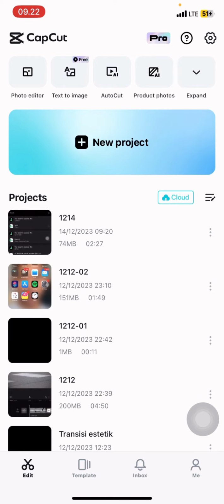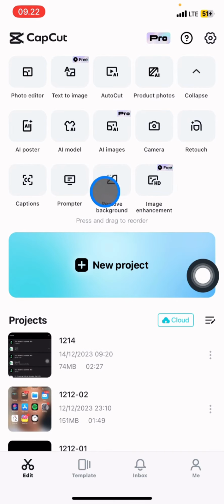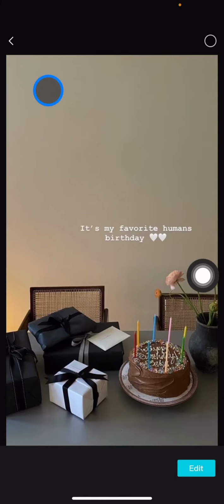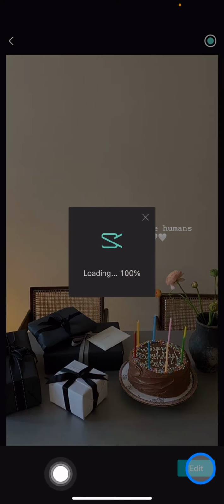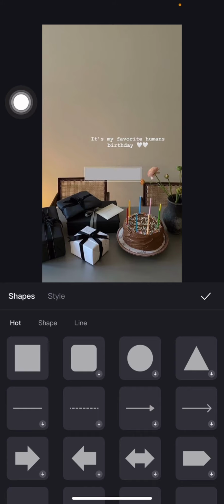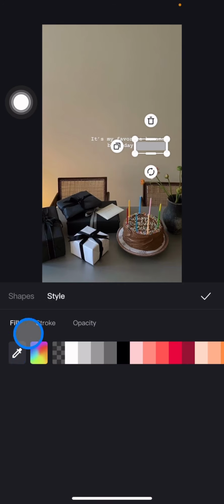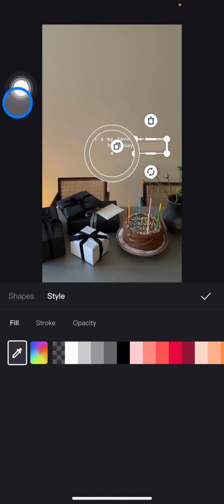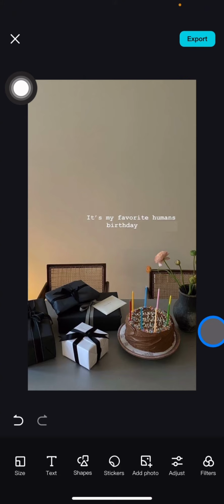~ Want to Remove Emojis from Your Photos? Here's the Easiest Way!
**Video Description:**

Want to remove emojis from your photos effortlessly? You're in the right place! In this tutorial, I’ll show you the easiest way to remove emojis from photos using the CapCut application. Whether you’re looking to restore your photo’s original look or clean up an image for a professional touch, this step-by-step guide has you covered.

CapCut, a powerful and user-friendly editing app, offers various tools to help you seamlessly edit photos, including removing unwanted emojis. Simply follow my instructions to select your photo, use the shape tool to cover the emoji, and match the background color perfectly. The result? A clean, polished photo without a trace of the emoji!

This video is perfect for anyone who wants to learn photo editing, improve their creative skills, or discover practical tricks to enhance their visual content. No prior editing experience? No problem! My guide is easy to follow, even for beginners.

By the end of this video, you’ll know how to remove emojis from photos using CapCut in just a few minutes.

Ready to transform your photos? Watch the tutorial now and take your editing skills to the next level!